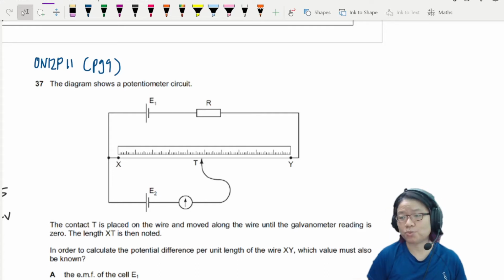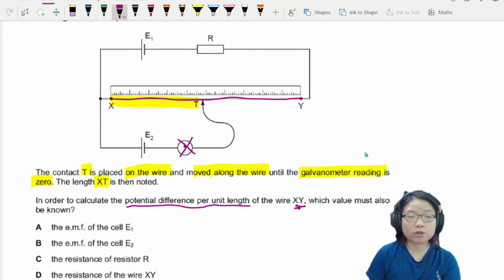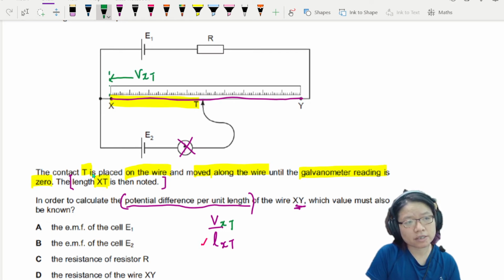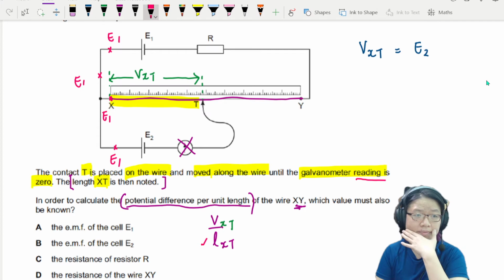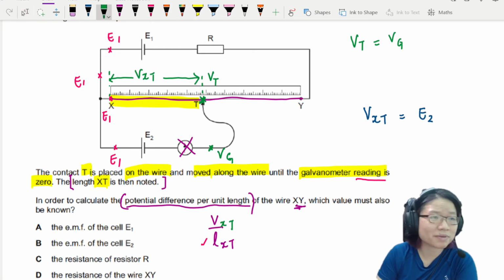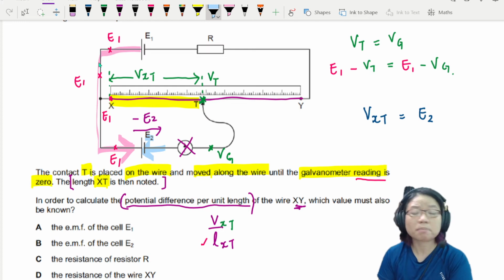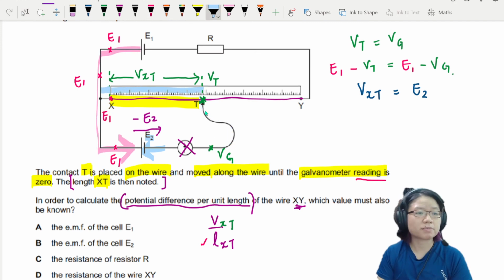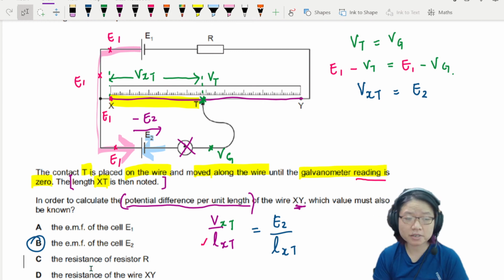10.3b Ex1 ON12 P11 Q37 Potentiometer pd per unit Length | AS DC Circuits | Cambridge A Level Physics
Example 1 - 9702/11/O/N/12: he diagram shows a potentiometer circuit. The contact T is placed on the wire and moved along the wire until the galvanometer reading is zero. The length XT is then noted. In order to calculate the potential difference per unit length of the wire XY, which value must also be known?

9702_w12_qp11